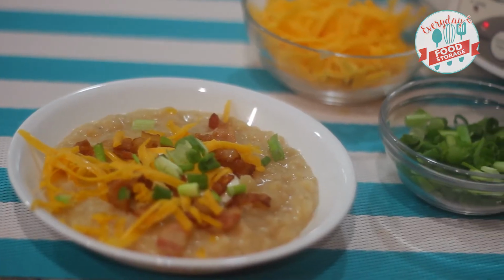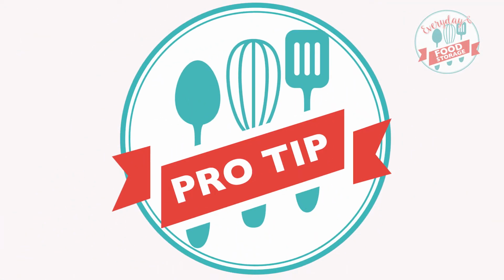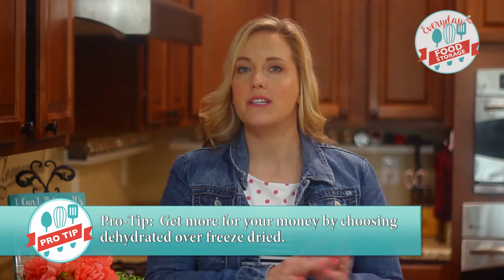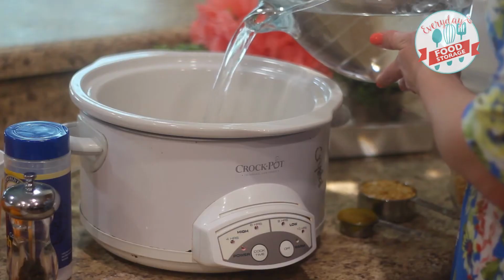Creamy Slow-Cooker Loaded Potato Soup!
**CORRECTION** Cook on low 8-10 hours or 4-6 hours on high.

When you use food storage ingredients, you can prep this creamy loaded potato soup in under 5 minutes!  Plus, when you use Magic Mix, you can make this soup incredibly creamy in under 30 seconds. This slow-cooker potato soup requires no extra dishes, no chopping, and is bound to be your new favorite recipe!